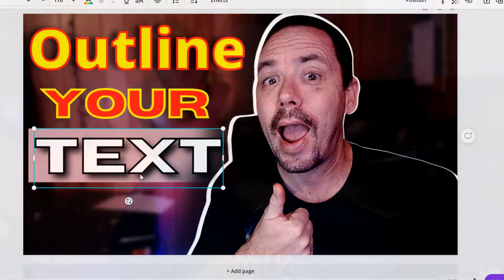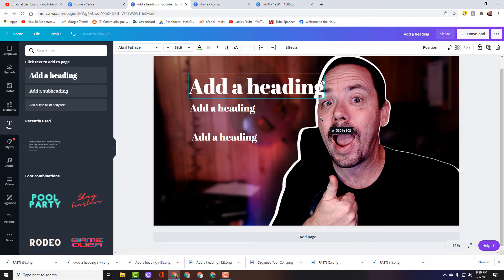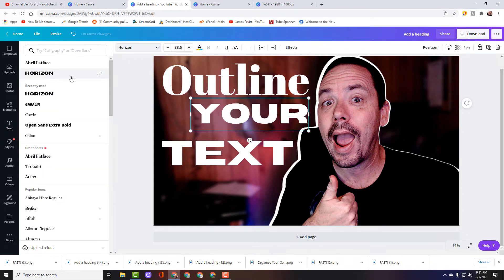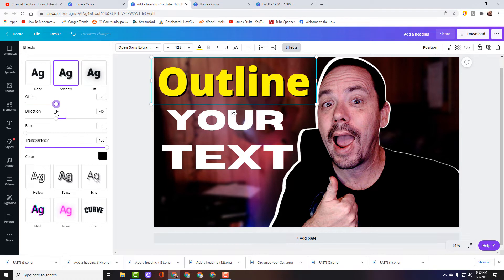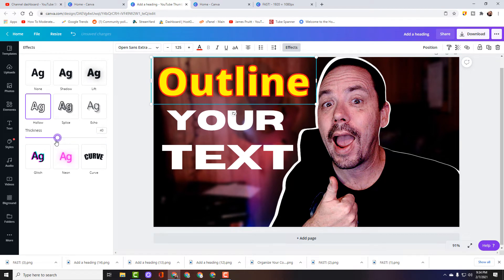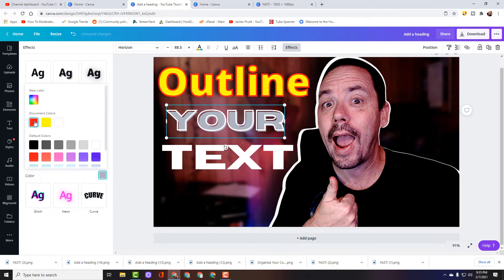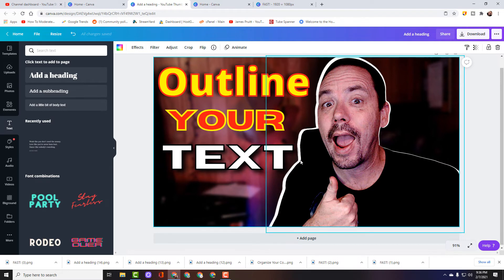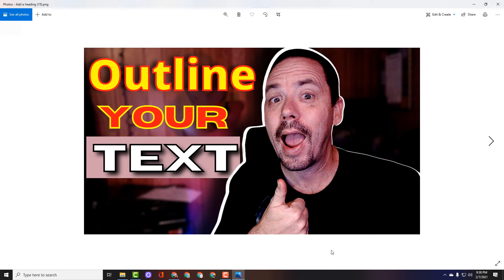Make Text Stand Out With Canva - Get More Clicks On YouTube FASTER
Today, we are continuing our YouTube Thumbnail tutorials. we are going to show you how to make text stand out with Canva and get your thumbnails to pop!

With the right text and formatting you can get more clicks on youtube, and build your audience faster and easeiern. When your text can stand out, you get more attention, and people are eager to see your content.

00:00 Introduction
00:50 Overview of previous Canva  tutorials
01:10 Adding text to thumbnail
01:45 Resizing Text in Canva
02:21 Choosing the Right Fonts in Canva
03:17 Selecting the Right Text Color in Canva
03:40 Shadow effect to make text stand out in Canva
04:43 Add text Outline - Hollow Text layer
06:34 Add text outline using Splice tool
07:40 Dark Text outline on Dark Background
08:04 Add Color layer to Canva behind text
09:13 download your thumbnail
09:38 See the full series on Canva Thumbnails

Got YouTube Questions? Join the LIve Q and A, and submit your questions to be answered on the stream

Want to help us keep the content coming?

Business Tools WE USE Every Day

Our Favorite Video Editor

Webcam

Android Phone Camera:
Samsung A51

Microphone: Audiotechnica ATR2100X

Phone Lavolier Microphone Boya  BY M1
Lighting Kit For Ebay and YouTube